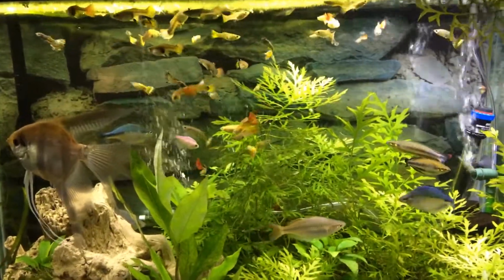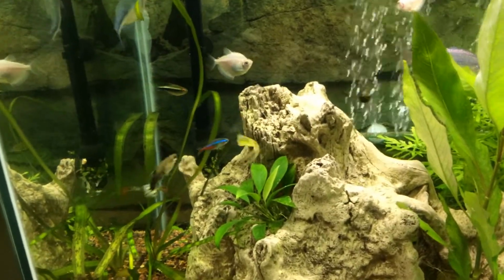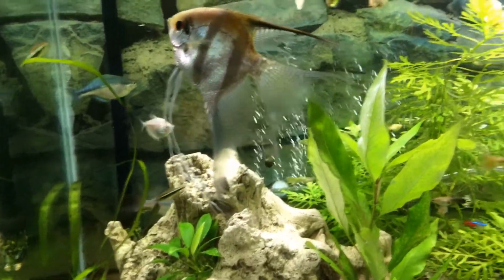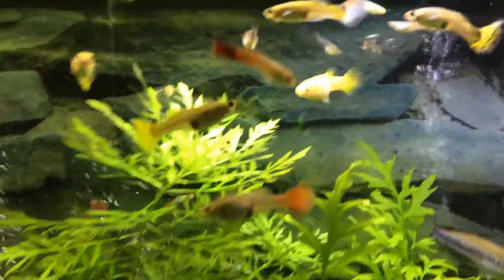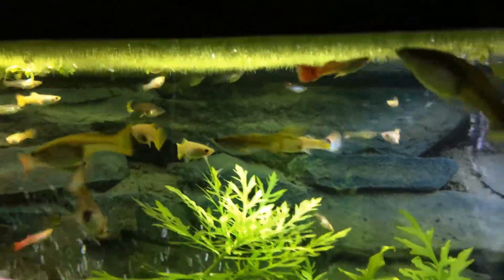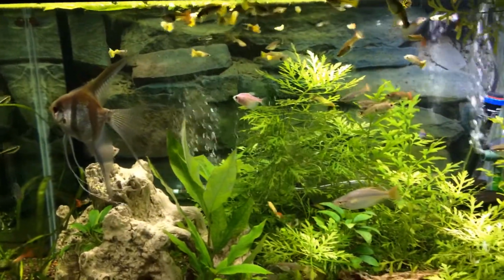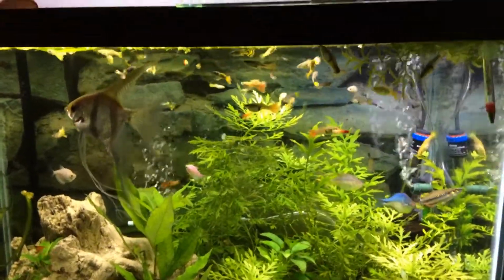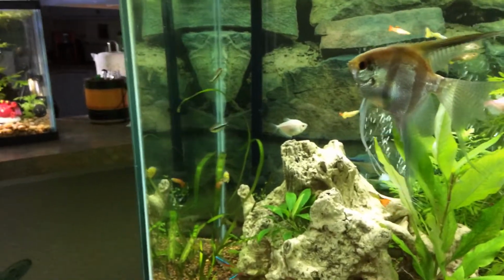Black hair algae gone ..almost😎